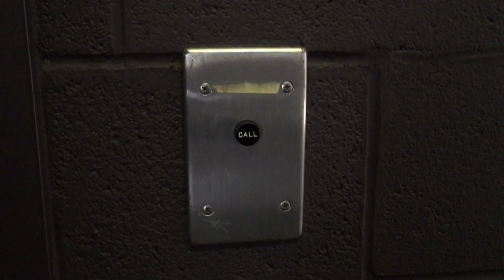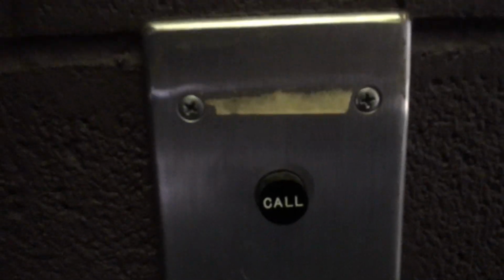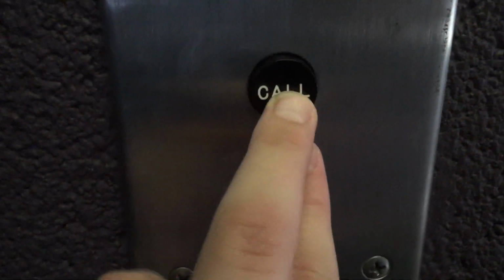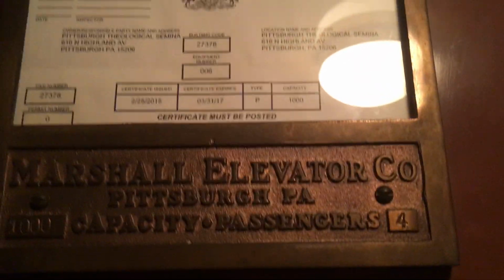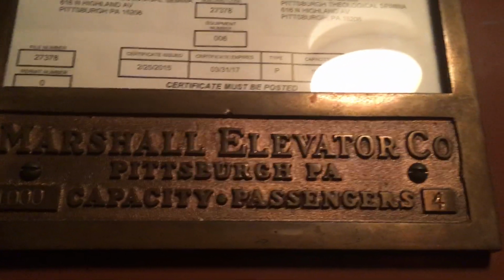RARE Marshall PISTON-PUMP Elevator - Hicks Memorial Chapel - Theological Seminary - Pittsburgh, PA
[East Liberty, Pittsburgh, PA]
What an amazing find here! An original vintage hydraulic elevator, but not just any hydro, but a Rotary PISTON-PUMP elevator, which is very rare! This also features C.J. Anderson HNRB fixtures (please ignore what I said in the video), swing landing doors, and a collapsible gate on the inside. I think this was a home elevator for the time, but installed in a commercial building. I'm VERY surprised this was installed in the early-70s, as this looks more 50s. And I'm even more surprised that it's piston-pump. I thought Rotary piston-pump was long-discontinued by then. It's possible because again I believe this is a home elevator. This only serves the "2nd" and "3rd" floors. They've since installed an Otis Gen2, but thankfully they kept this.

ELEVATOR INFO:
Type: Passenger
Maintenance company: Otis
Inspection company: National Elevator Inspection Services
Installed: 1970
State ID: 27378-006